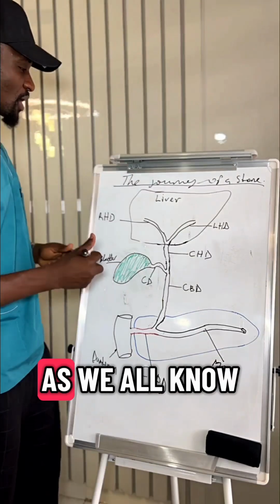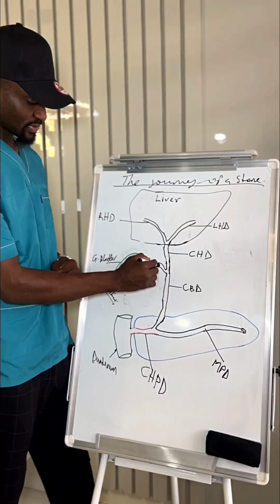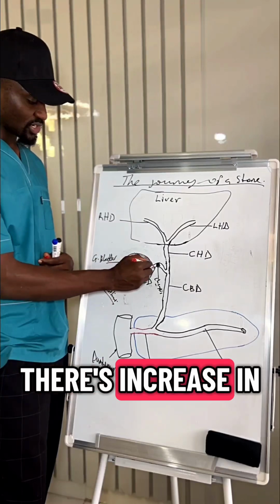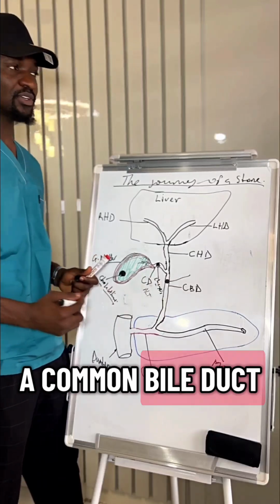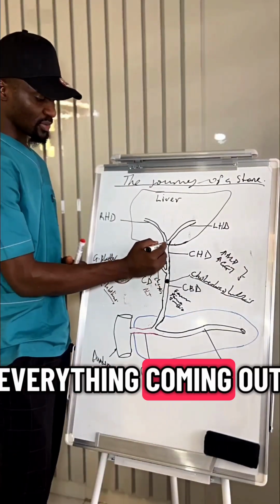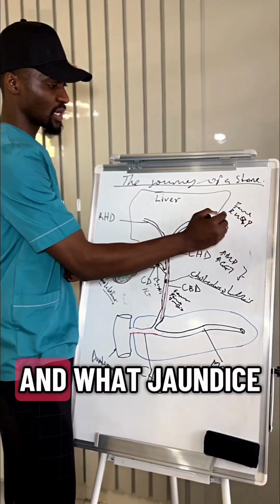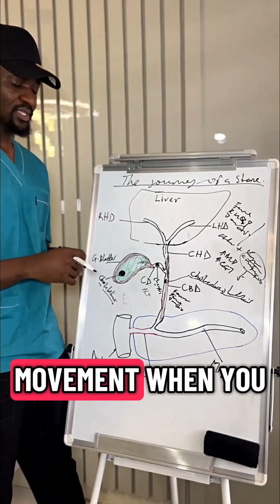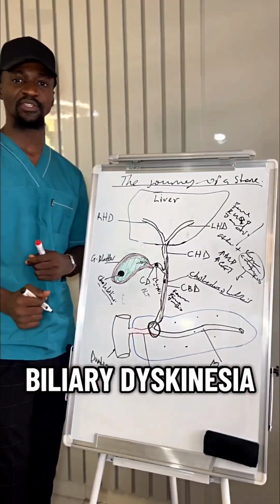The Journey of a stone! (Gall stone)